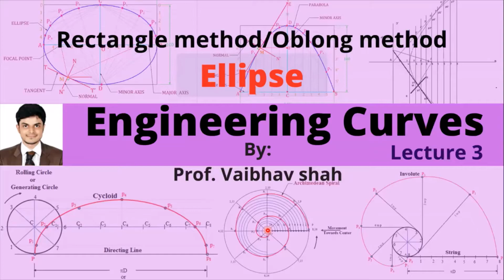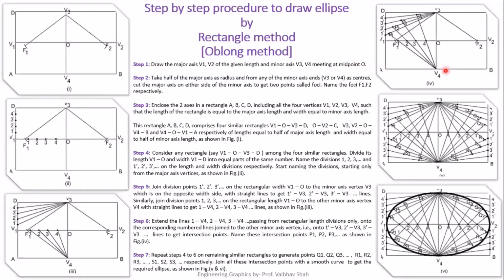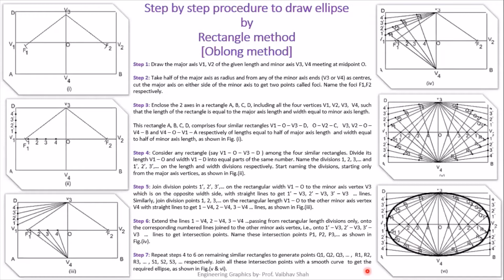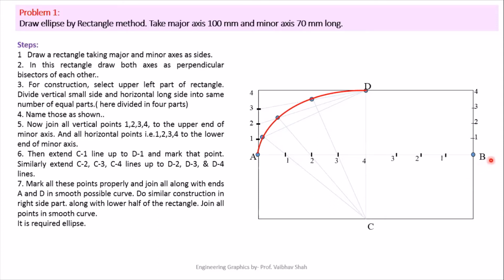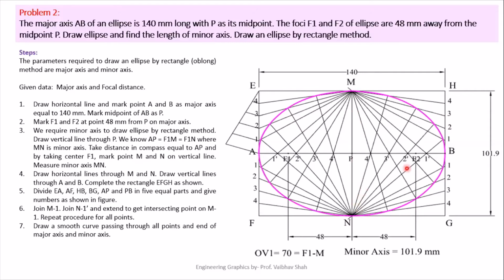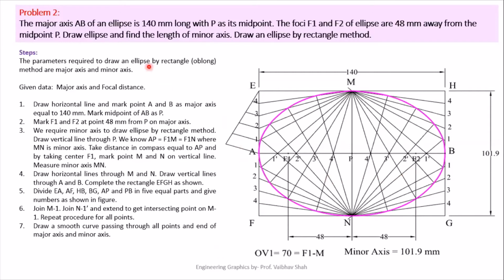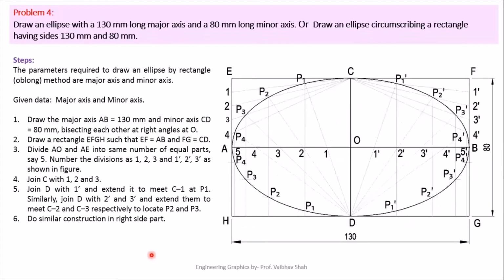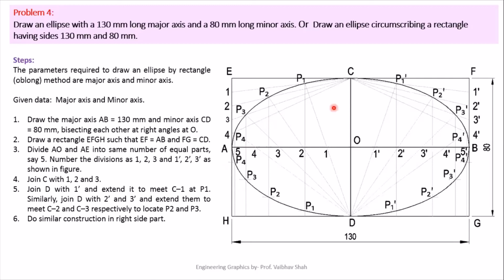Ellipse- Rectangle/Oblong method |Engineering Curves|Lecture -3|Engineering Drawing By Vaibhav Shah